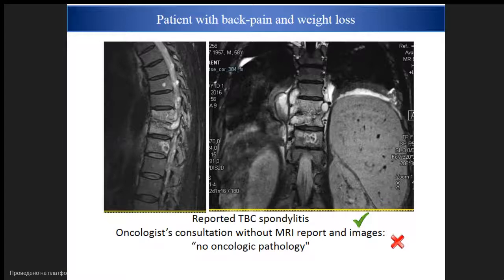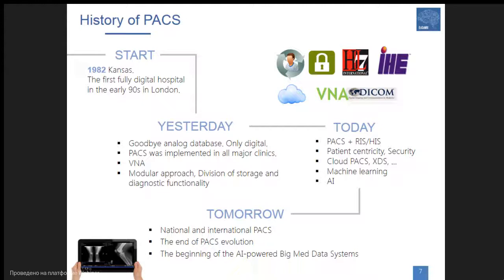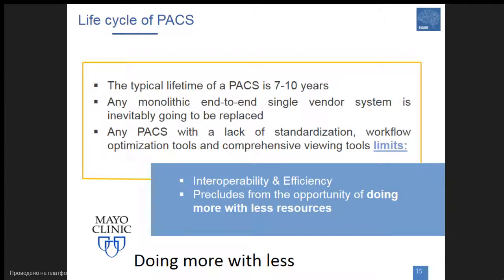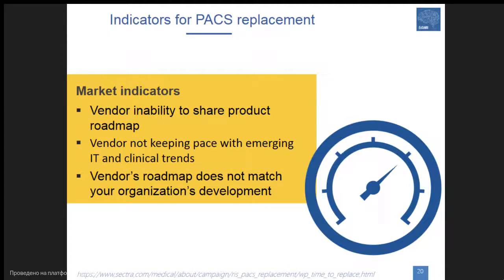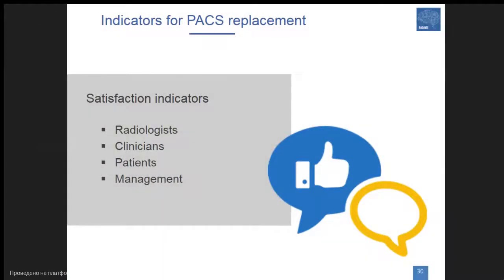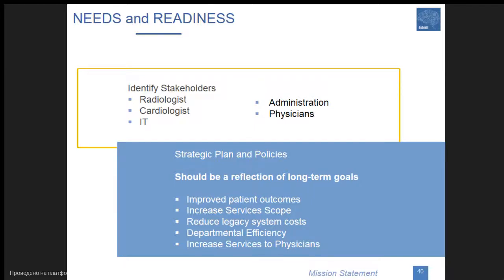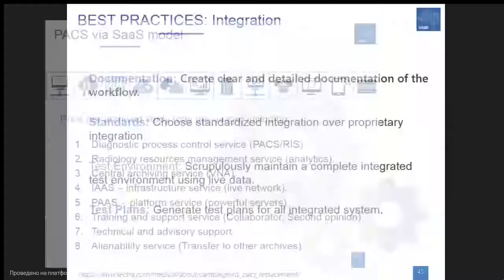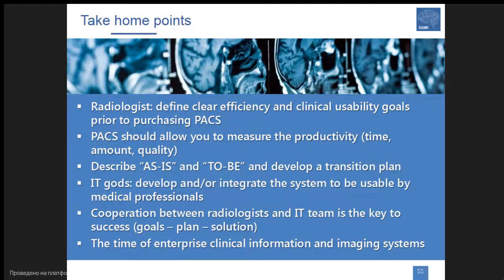Webinar 4 PACS replacement by Sergey Morozov